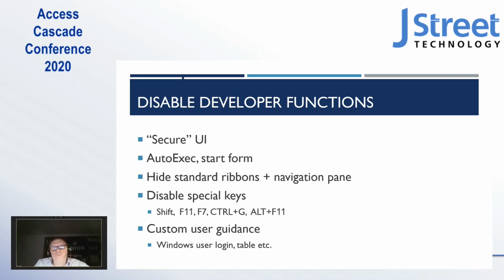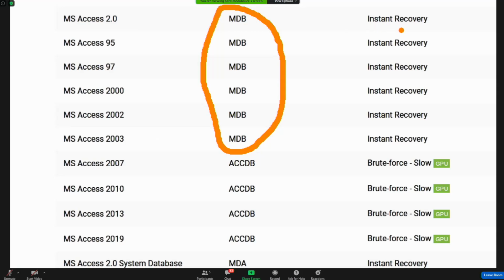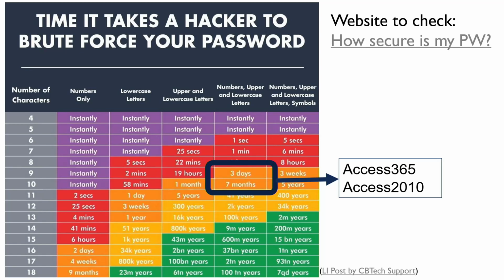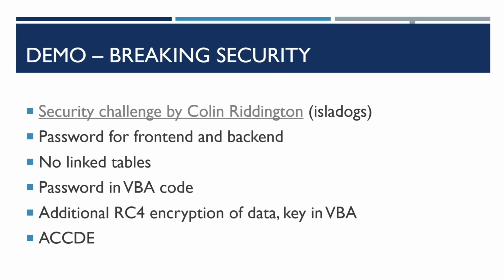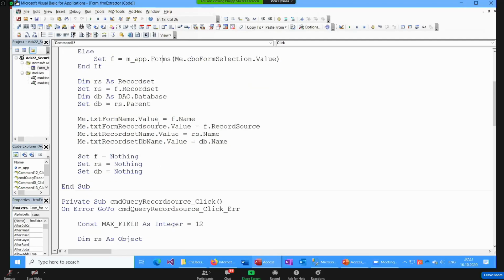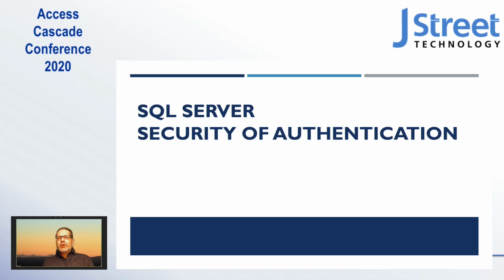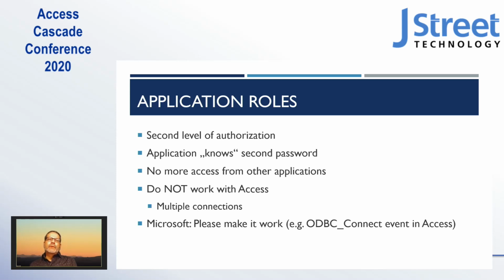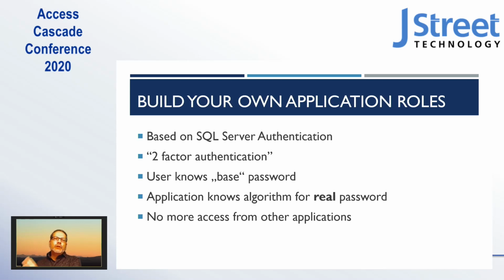HOW (IN)SECURE IS ACCESS TODAY? - Live at Virtual Access Cascade Conference 2020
Access has not traditionally had the best security reputation in terms of data, code and designs. How justified is this image today, in the face of stricter rules, the increasing importance of data protection and growing threats of all kinds? And what can the developer do about it? We investigate this for Access frontends, ACE backends and SQL Server backends, among others:

- How secure is the database password? A live hacking attempt.
- What about the VBA password, ACCDE, Runtime version...?
- SQL or Windows authentication? Why? How? And how certainly not.

Karl Donaubauer is a database developer and certified Data Protection Officer from Vienna, Austria. He has given presentations on the GDPR (General Data Protection Regulation) in Europe and the USA and does consulting on its practical implementation for customers in several European countries. He has been an Access MVP since 1998.

Philipp is working with Access and SQL Server for a 20 years now. For some of his clients (financial services) he does software development and consulting on application and data security in the conflict between government supervision/regulation and the protection of personal data.

Karl and Philipp co-authored the whitepaper GDPR for Database Developers.
The download Link for the free GDPR whitepaper is at the bottom of this text

This presentation was recorded live on 16 Oct 2020 at the virtual Access Cascade Conference organized by JStreet Technology.
for further Microsoft Access events organized by JStreet Technology.
The video is published here with kind permission of Armen Stein, President of JStreet Technology. - Thank you very much for organizing the conference!